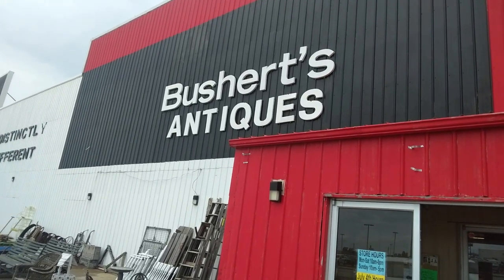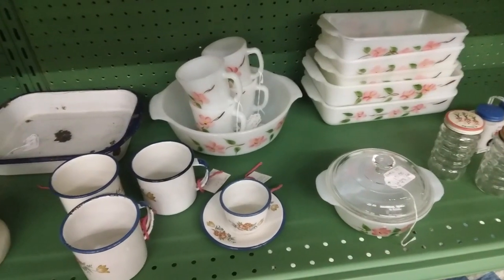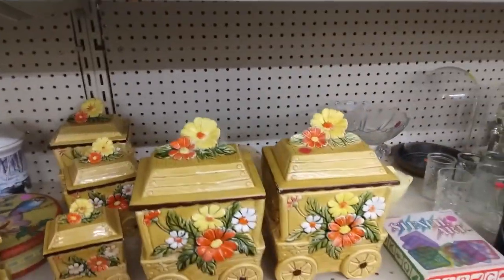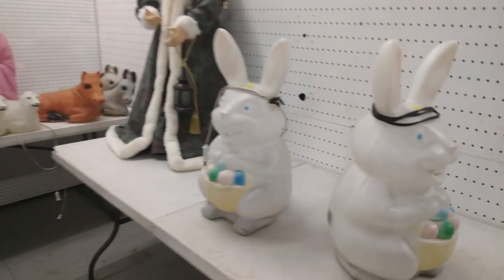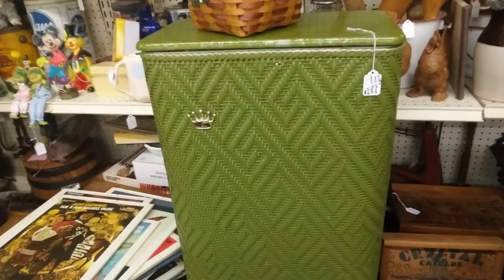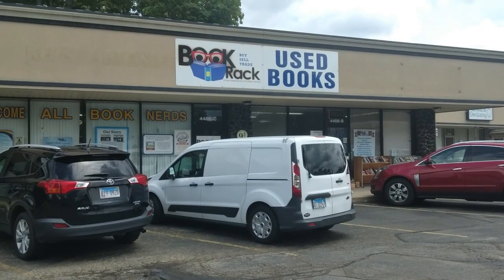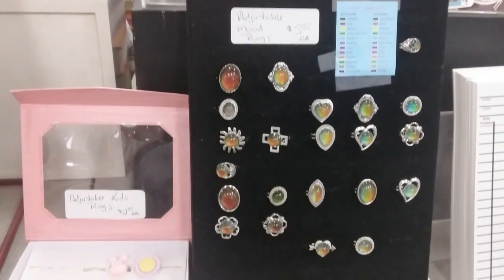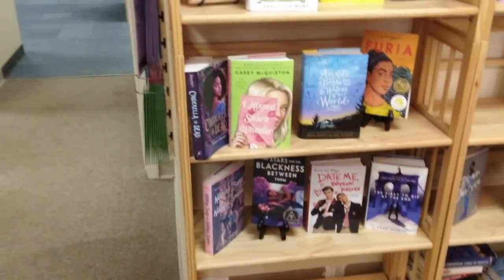Thrifting Bushert's Antiques in El Paso, Illinois and Book Rack Used Books in Peoria, Illinois.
Come along with myself and favorite grandson and we round up our weekend thrift trip.